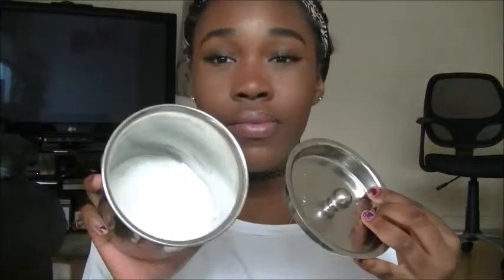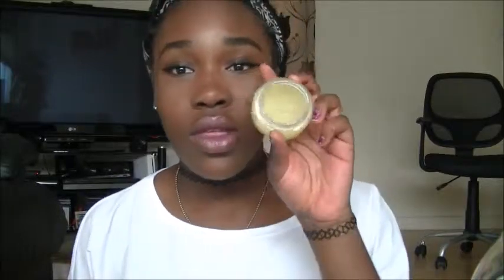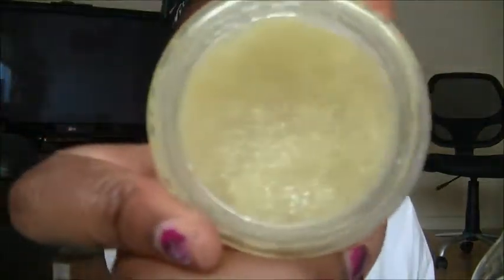DIY II Sugar Lip scrub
Hey guys, it's been a while since I uploaded a video so I decided to do something different compare to the videos I already have up.